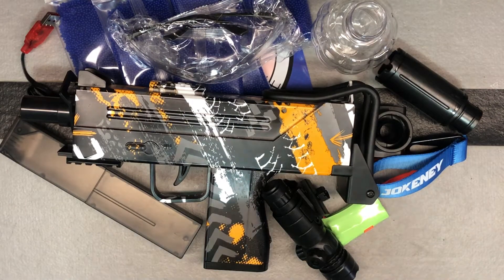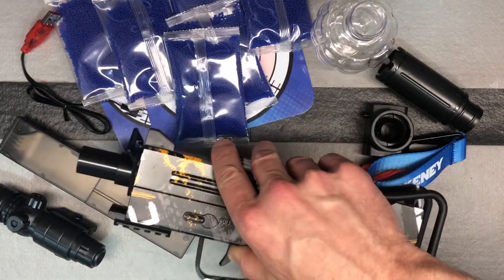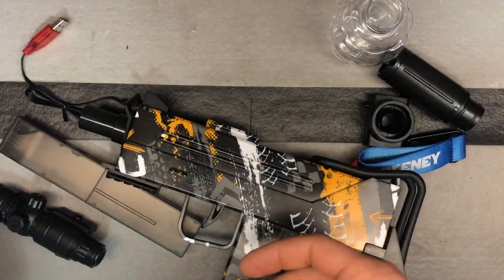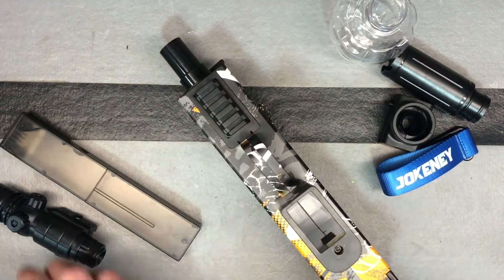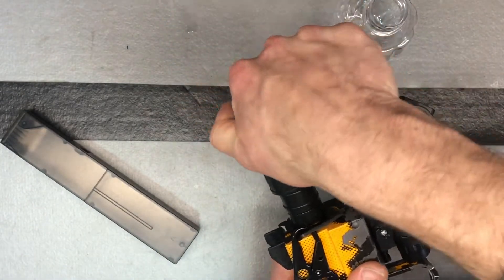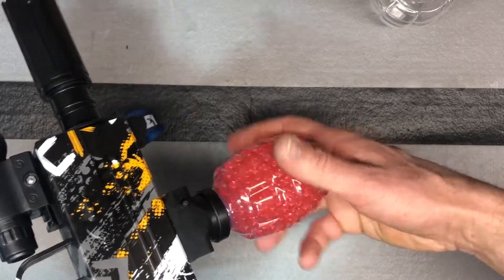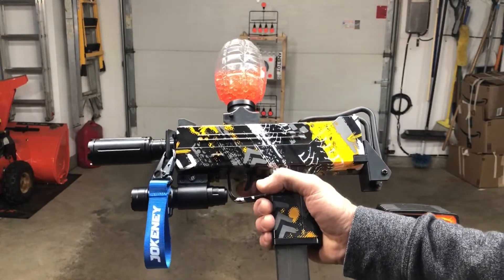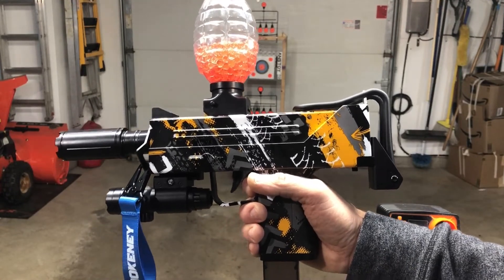Showcase-Setup-Demo & FPS: JOKENY/DARKANT Uzi Style Gel Ball Blaster